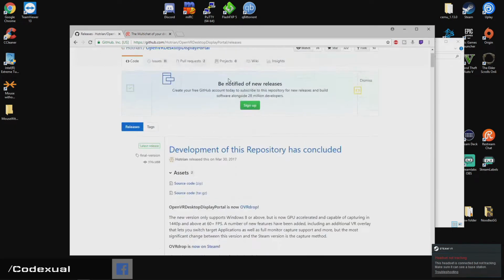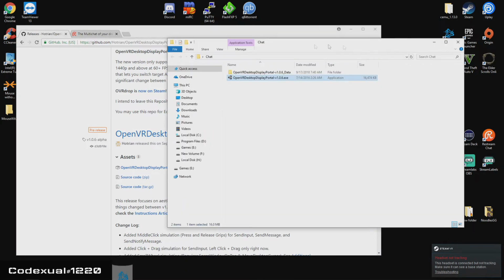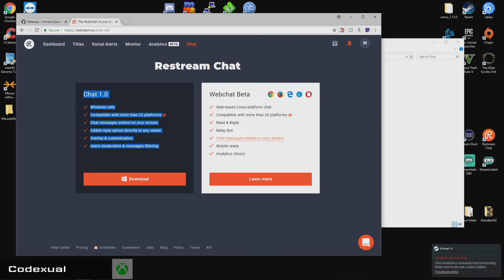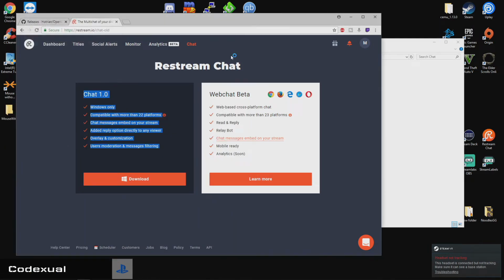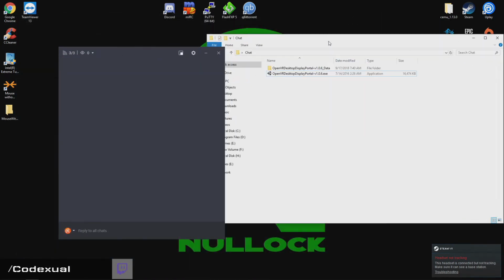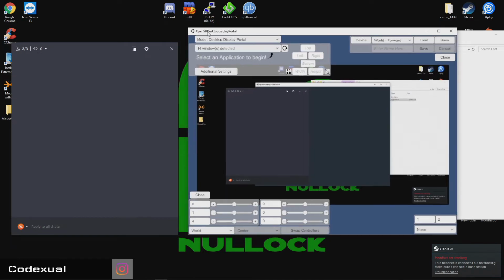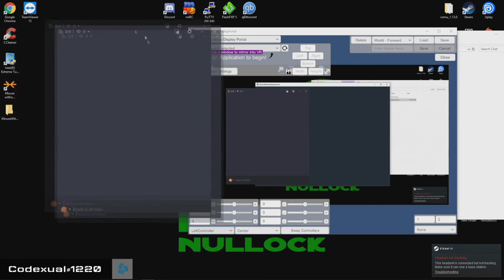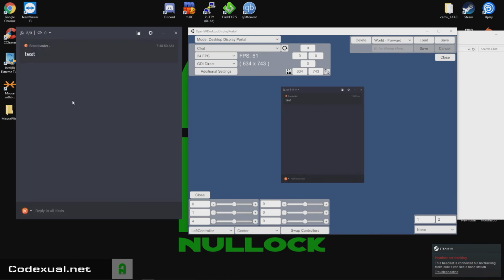How to read your Chat while in VR Games (Twitch, YouTube, Facebook, Mixer, etc or All of Above)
Download StreamLabs OBS (SLOBS) Its free, and better then Regular OBS

Down below is a complete list of all my Tutorials for the Ultimate Guide to be a streamer, seriously you may want to check it out. It contains a lot of resources that can honestly help you